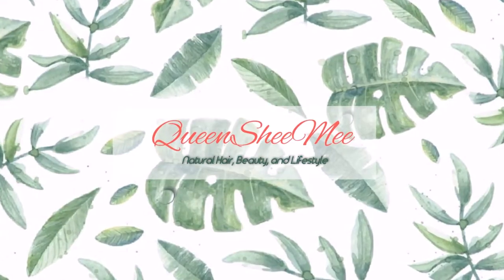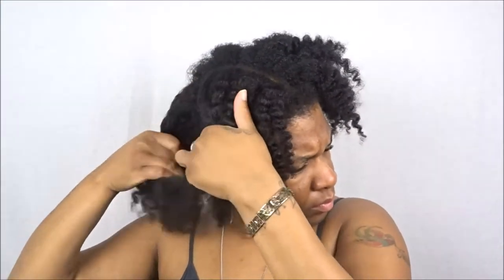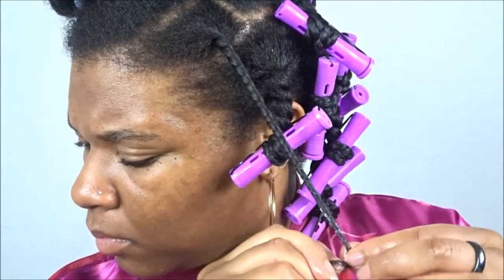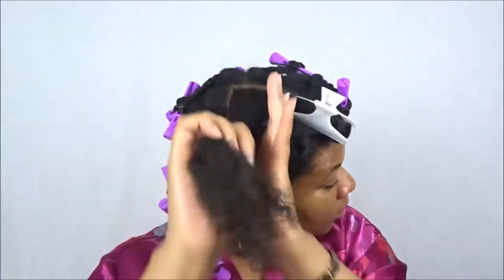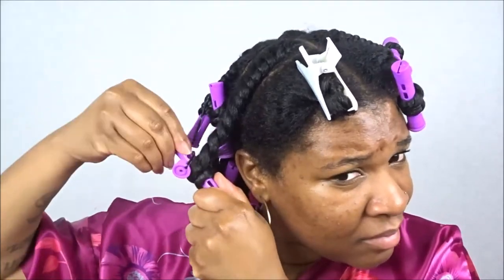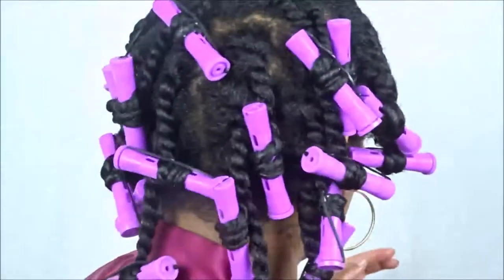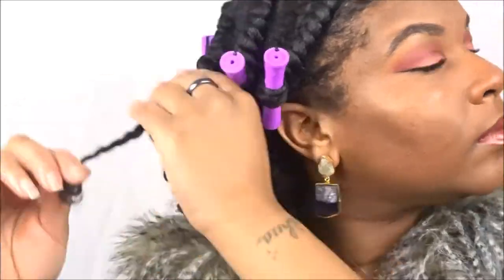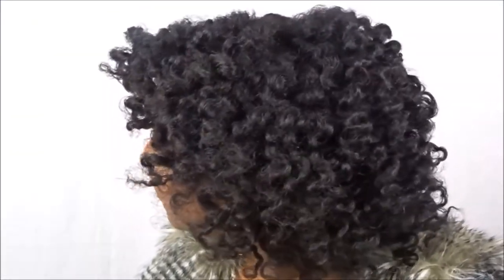NEW!!! COCONUT MILK 🌴 "HYDRATING CURLING CREME" ft. Creme Of Nature | TYPE 3/4 NATURAL HAIR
Hello Queens and welcome back for another video!! Today I am trying out the NEW Coconut Milk "Hydrating Curling Creme" by Creme of Nature.

If you didn't know, recently CON released the expansion of their Coconut Milk Collection and I am here for it Queens!!

THANK YOU FOR ALL OF YOUR CONTINUAL LOVE AND SUPPORT QUEENS!! SEE YOU SOON!!

CON COCONUT MILK LEAVE IN DETANGLER

CON ARGAN OIL SPRAY LEAVE IN DETANGLER

CON PERFECT EDGES BLACK

Influenster: Queen Esther S.